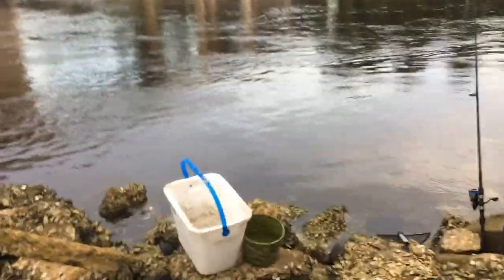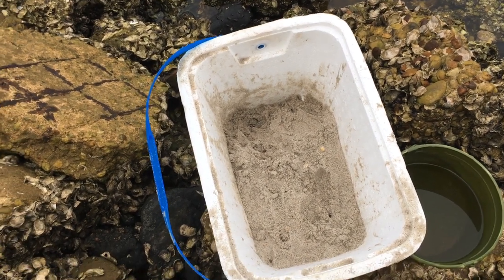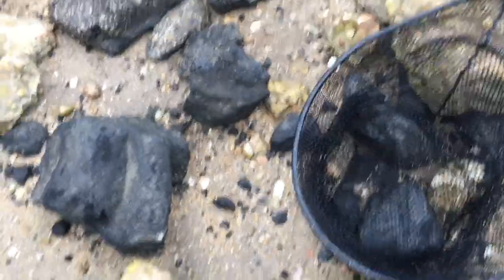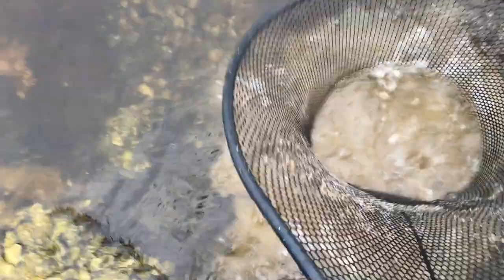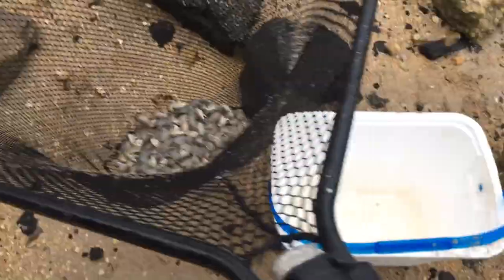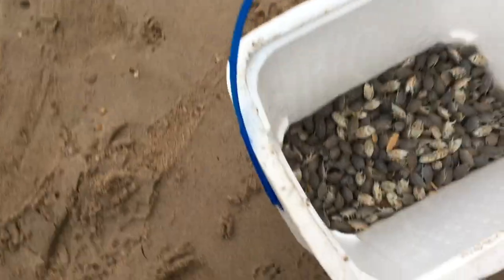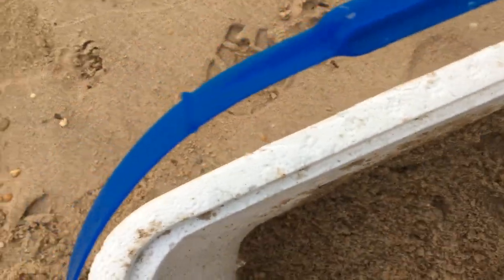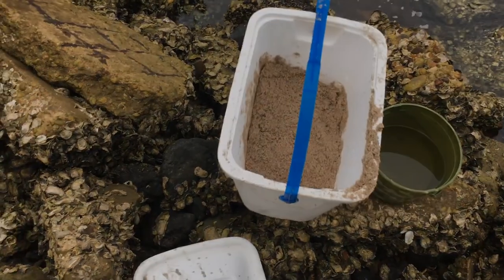How To Keep Sand Fleas Alive For a Weekend of Fishing | OD5 Fishing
This vid is all about Sand Fleas... Black Drum have been loving them.